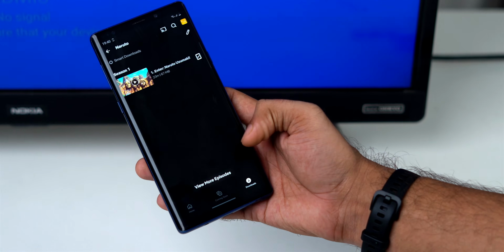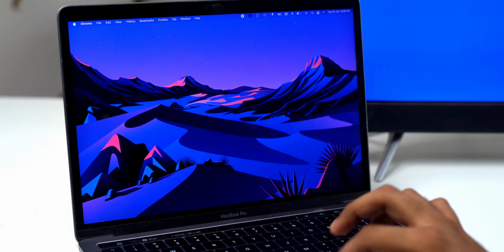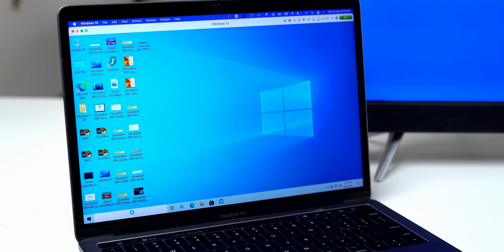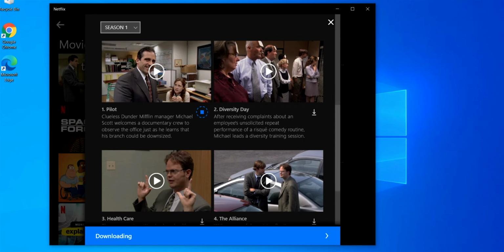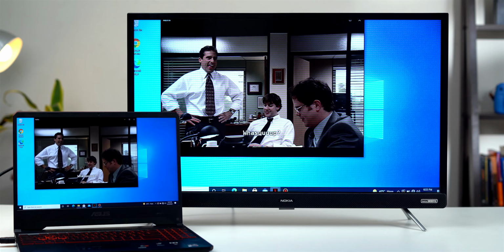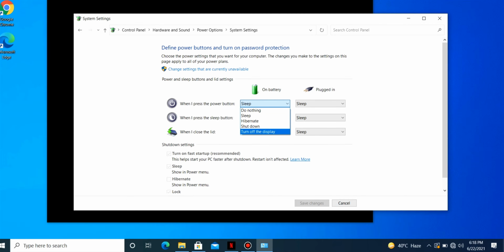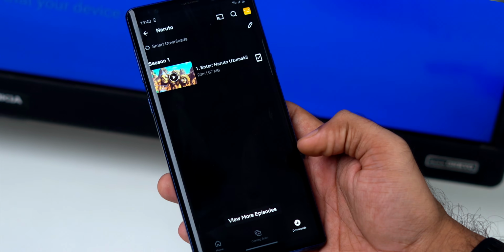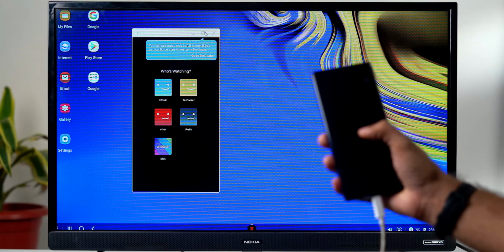How to Watch Netflix on TV Without Internet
Requirements

1. A Window or Mac laptop
2. Type C to HDMI converter
3. Access to the Internet ahead of time
4. HDMI cable
5. A Netflix account

Useful links